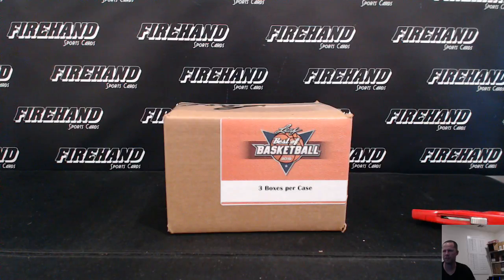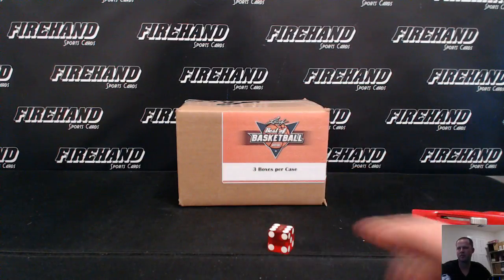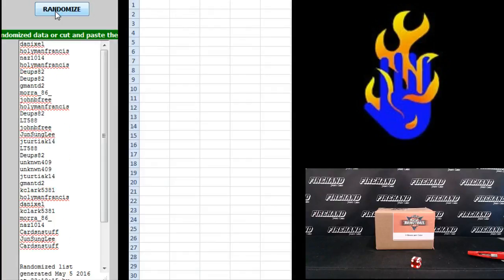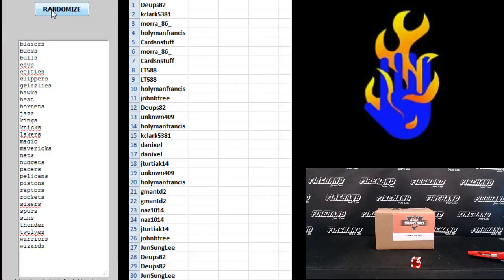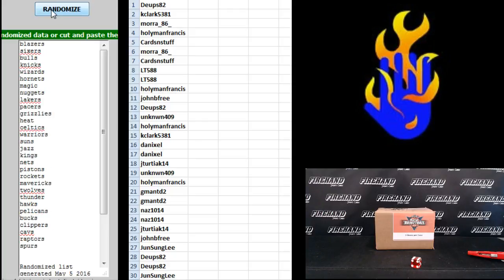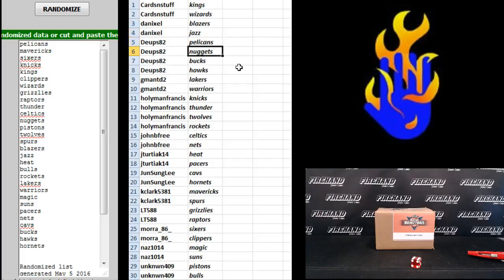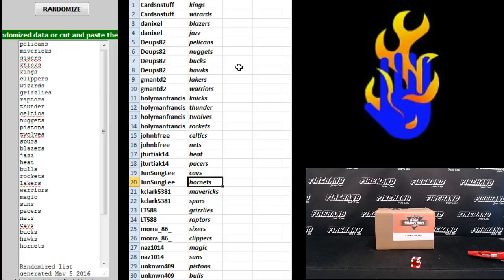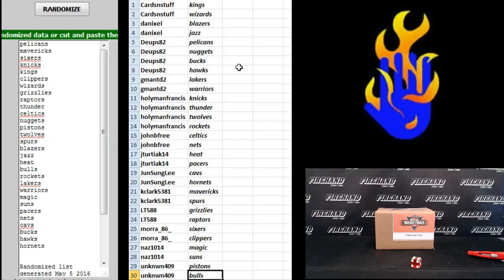Team Draw ~ 2016 Leaf Best of Basketball 3 Box Case Break #16 ~ 5/5/16